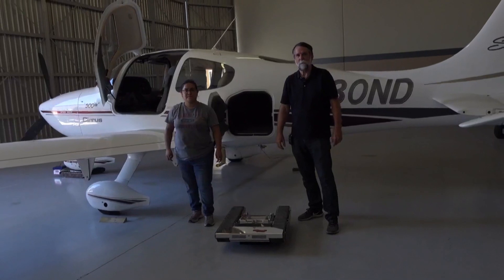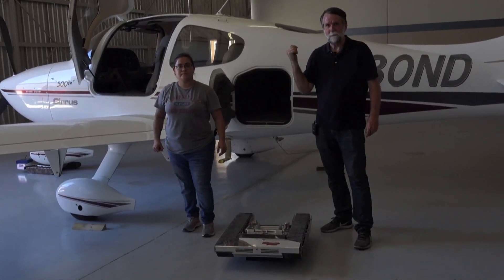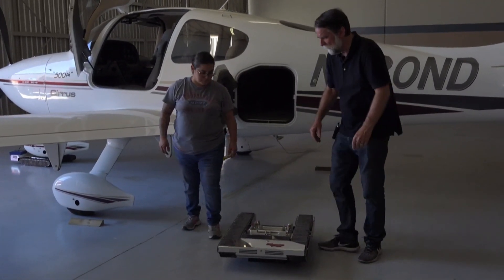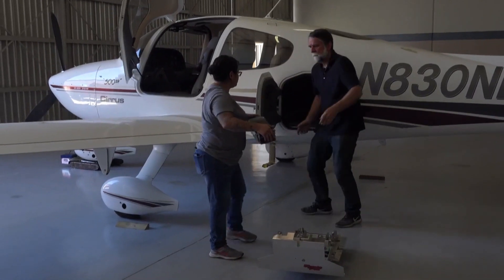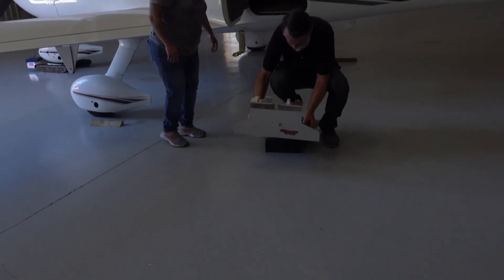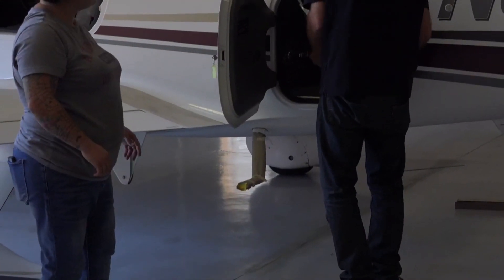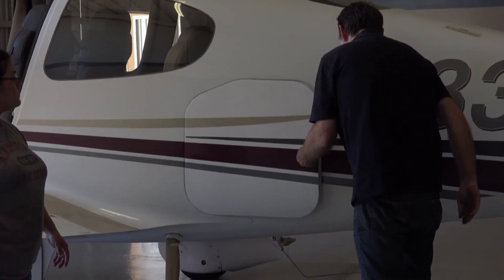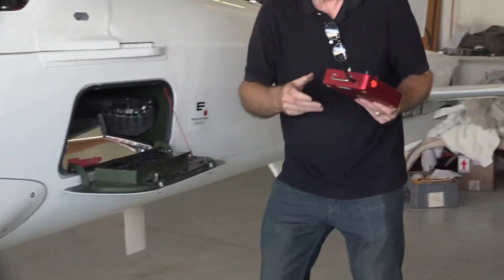Unlocking the Secrets of Efficient T1X4 Loading in a Cirrus Aircraft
Embark on a journey with our comprehensive video guide tailored for transporting your T1X4 in a Cirrus aircraft. Whether you're a seasoned pilot or a beginner, this step-by-step tutorial is designed to equip you with the knowledge and skills needed for a safe and efficient loading process.

Our expert team will walk you through each phase, starting from preparing the T1X4 for transport to securely placing it in the Cirrus aircraft. Gain insights into the essential tools, equipment, and safety tips crucial for a successful loading operation. No matter your experience level, this video ensures you approach the task with confidence.

to access this invaluable guide. Elevate your aviation experience and learn the art of loading your T1X4 with precision in a Cirrus aircraft. Join us in this informative journey, where safety and efficiency take center stage.